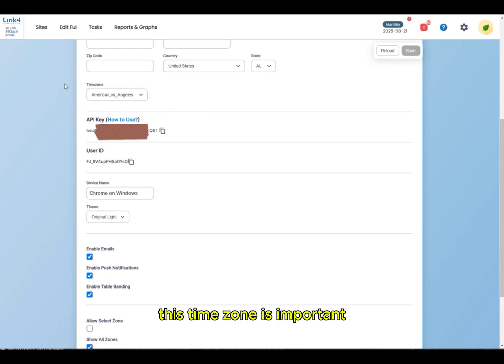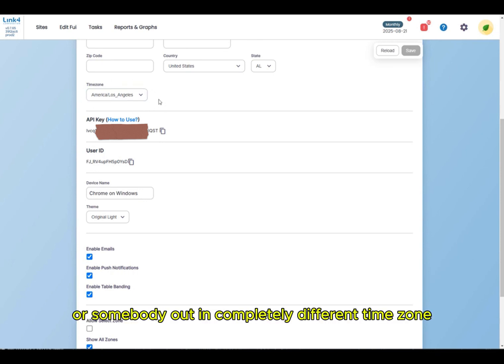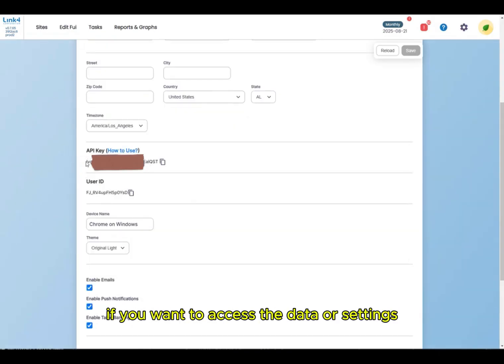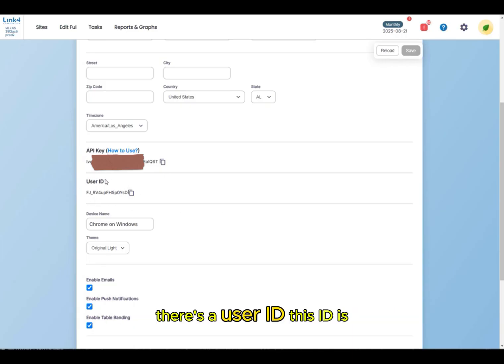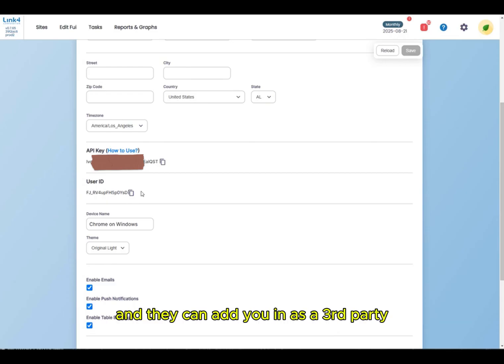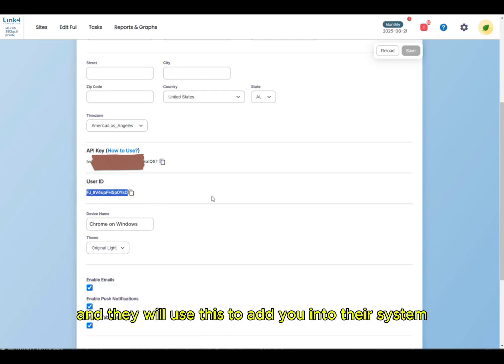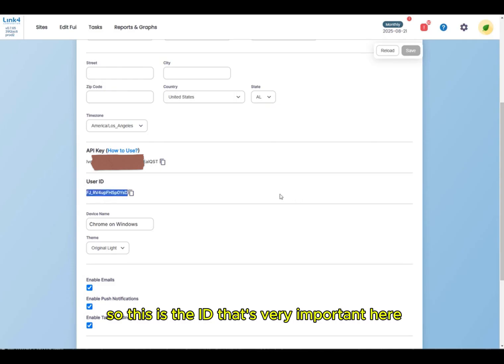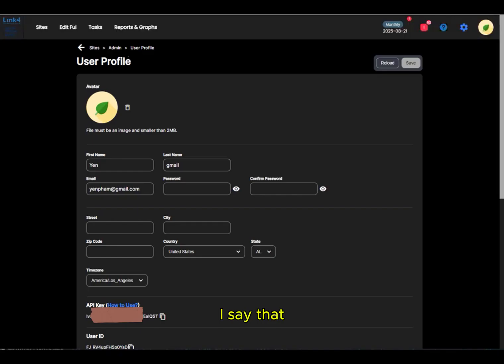User Profile | Link4 Cloud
In this video: user profile.
Shown: Link4 Cloud.

Link4 Corporation
We make growing easier.